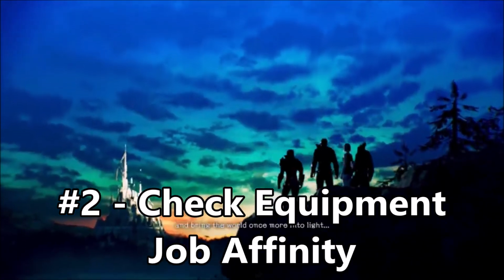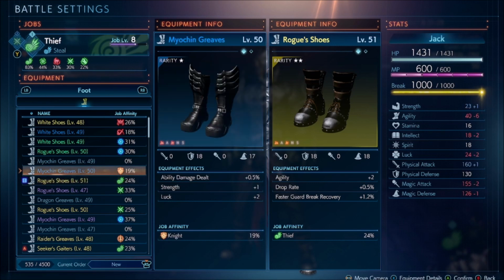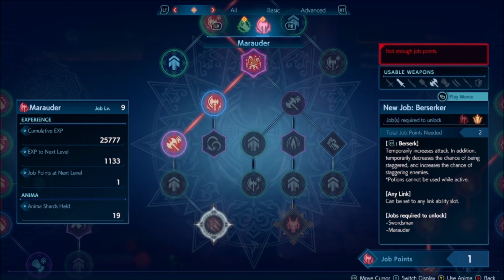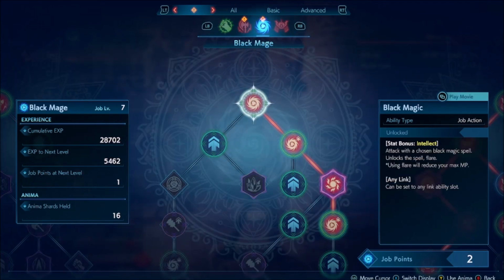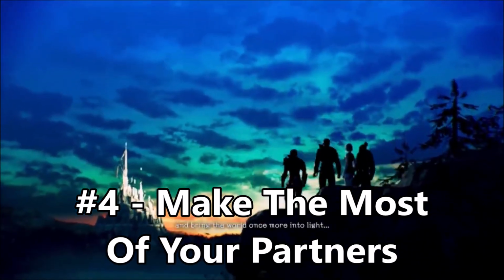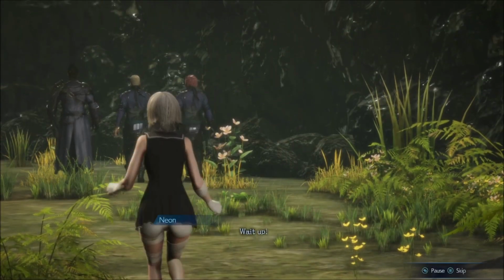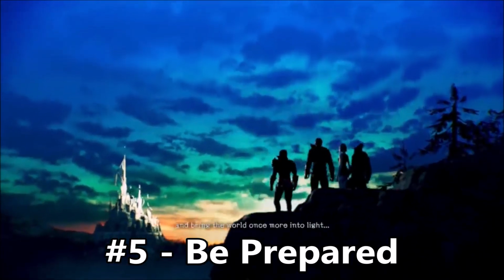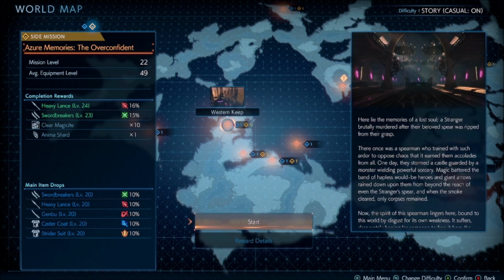5 Things I WISH I KNEW Before Starting Stranger of Paradise: Final Fantasy Origin!!